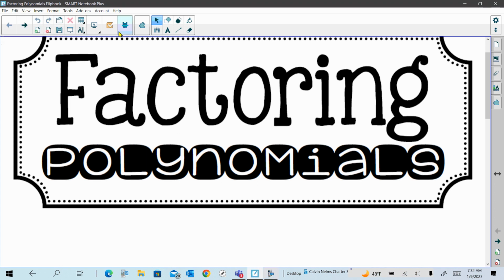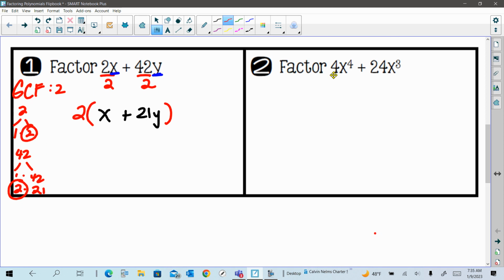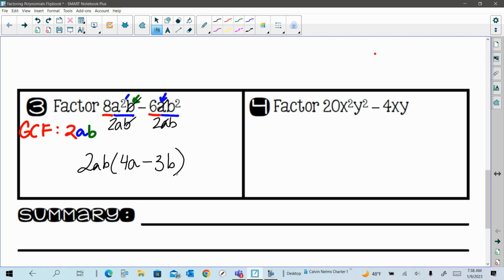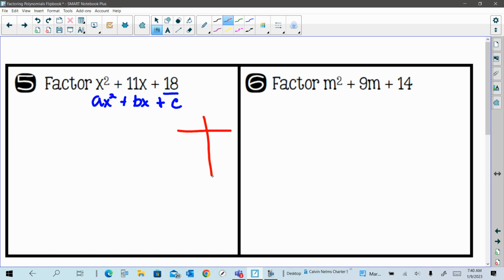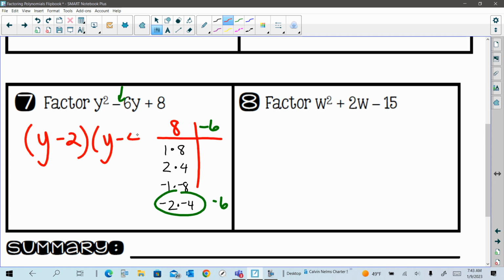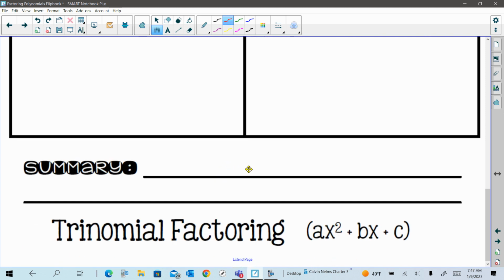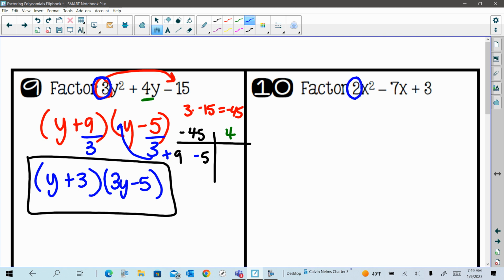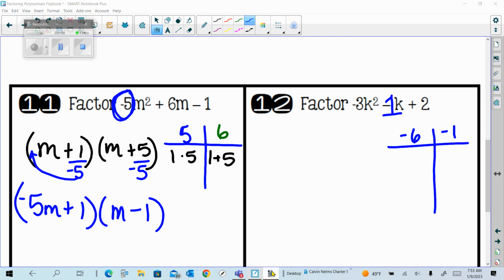Factoring Polynomials Flipbook 1-3